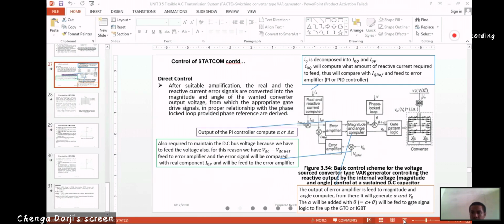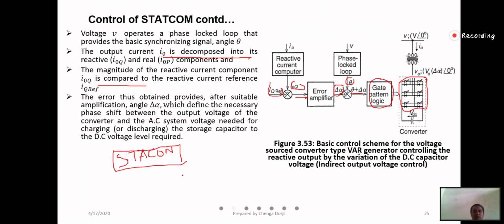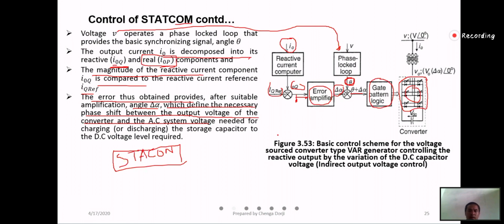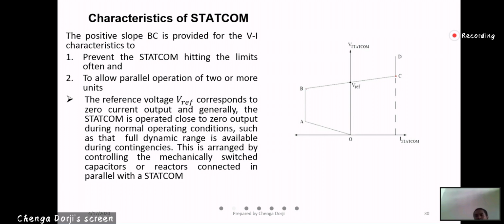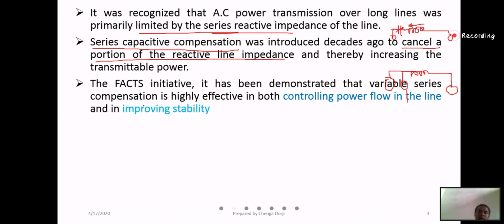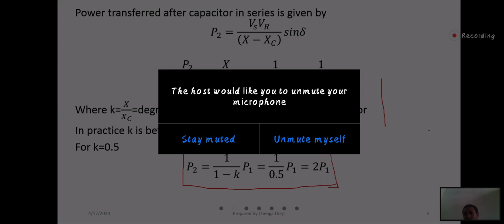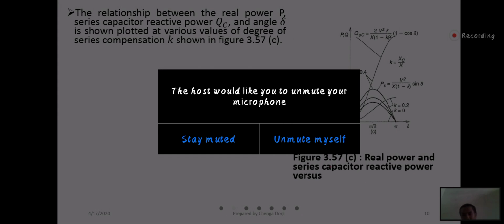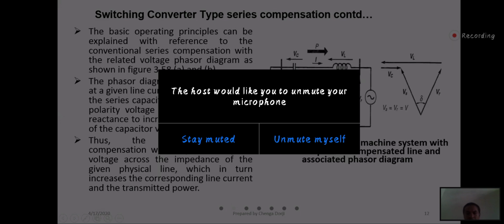(power electronics application) video 11